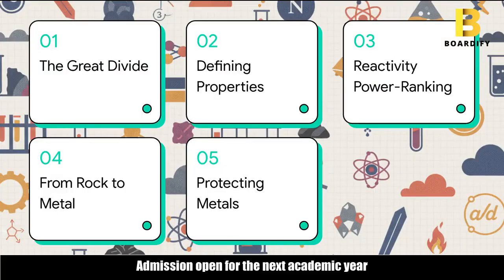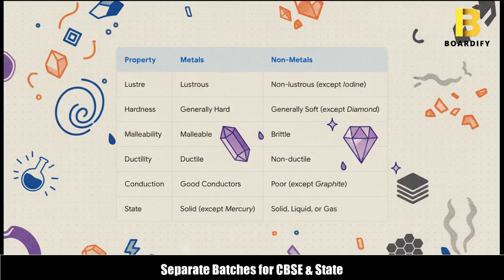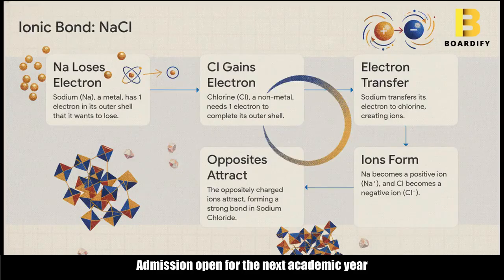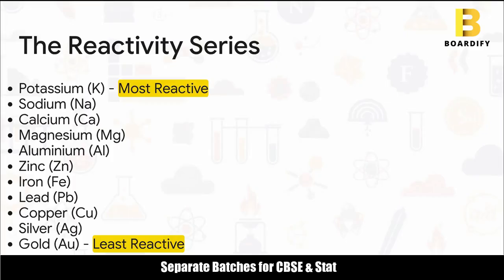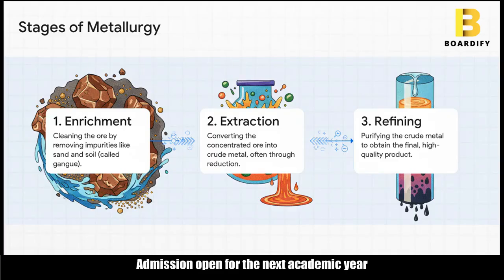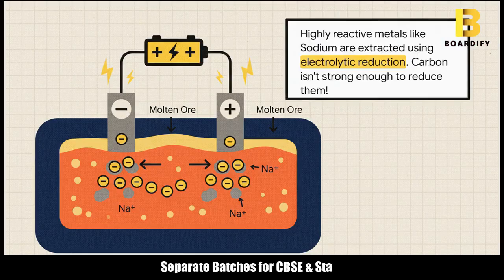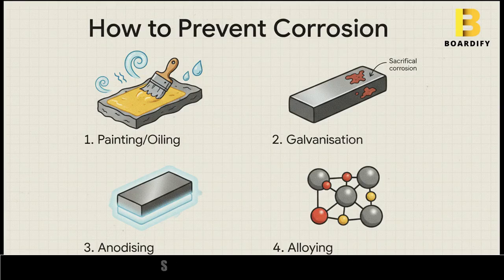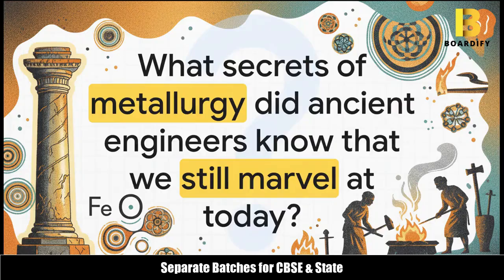Class 10 CBSE Metals & Non Metals Concept revision Chemistry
Metals and Non-Metals | Class 10 Chemistry | Complete Chapter Explained with Examples

This video covers the full NCERT Class 10 Chemistry chapter “Metals and Non-Metals” in a clear, exam-focused manner. Each concept is explained using simple language, real-life examples, reaction equations, and diagrams—ideal for CBSE Board Exam 2025 preparation.

 Topics Covered

Reactions with oxygen, water, acids
Reactivity series
Metal extraction & refining
Corrosion and its prevention
Ionic compounds (basic introduction)

Best For

State board students learning Metals & Non-Metals
 NCERT + Board Exam Focus

This lesson follows the latest CBSE Class 10 Science Syllabus and includes all important reactions, formulas, and notes required for scoring full marks.